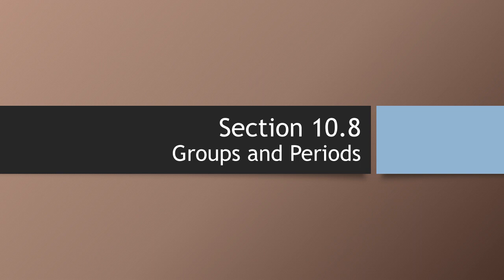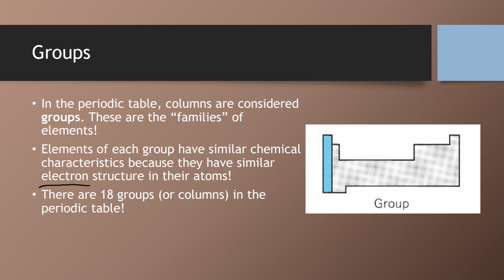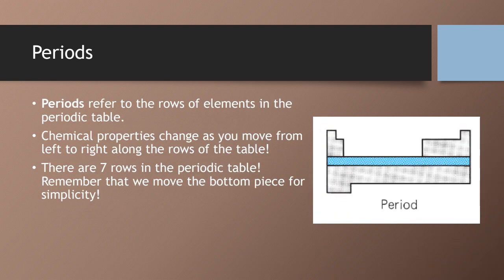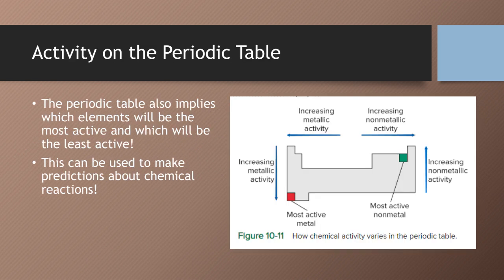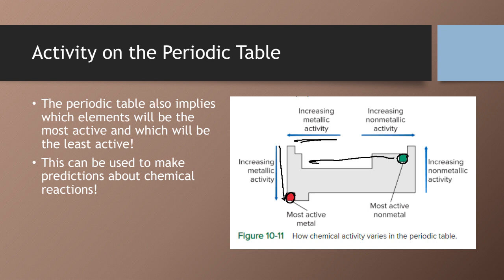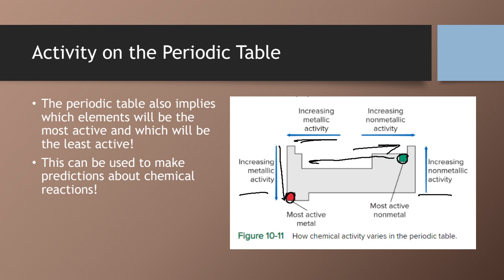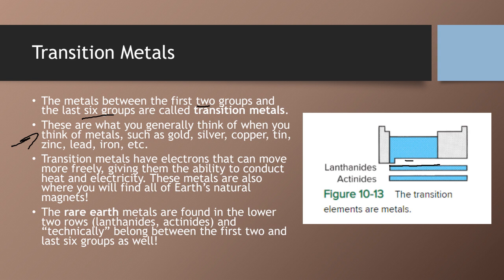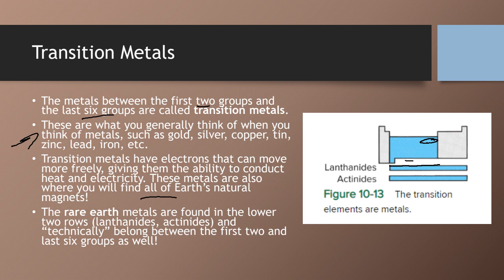JCC PHY 110 SP23 Week 14 - Section 10.8